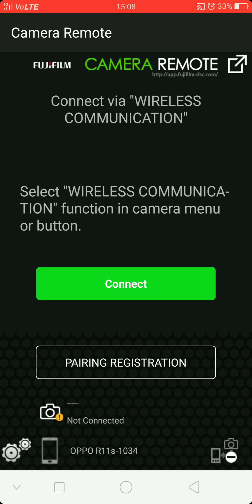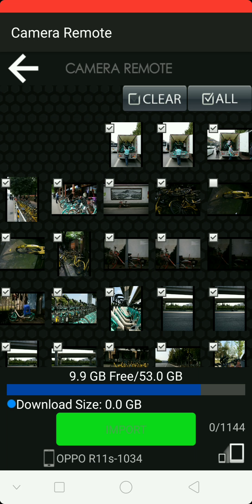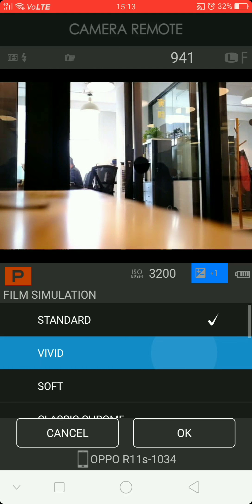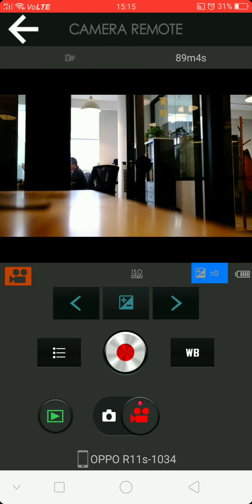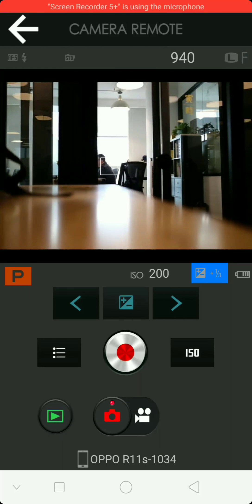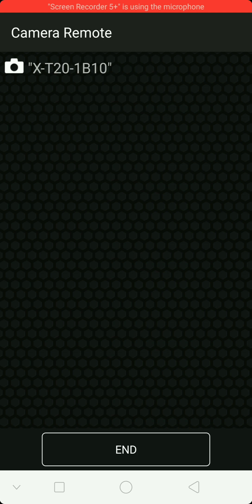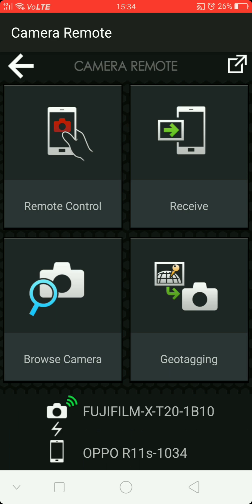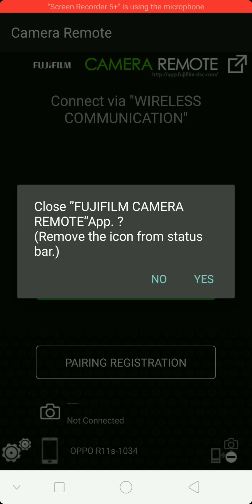Fuji Camera Remote APP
The fuji remote camera app and its issues.